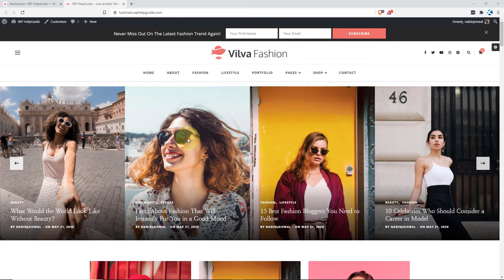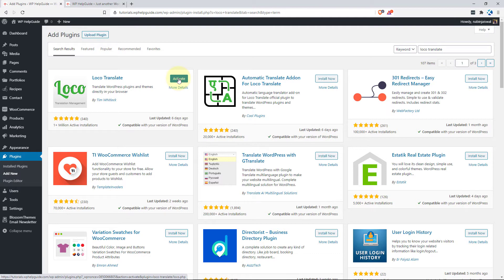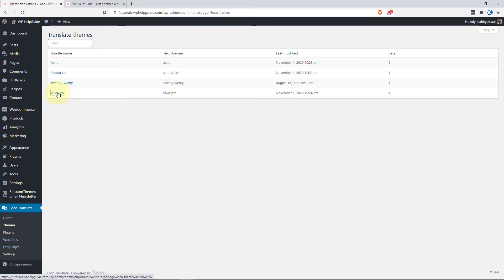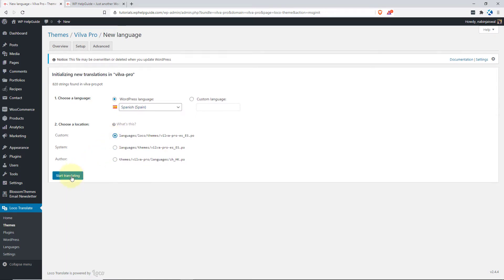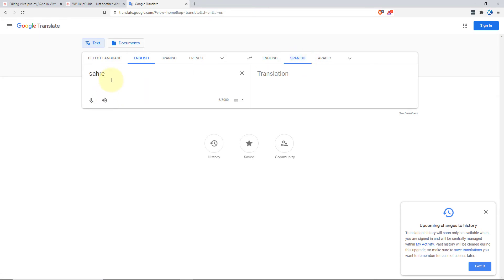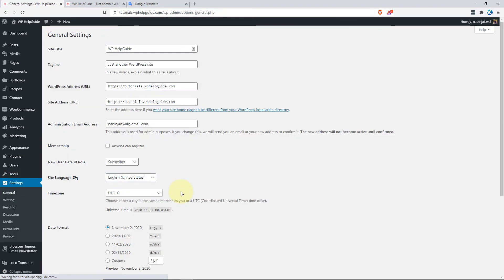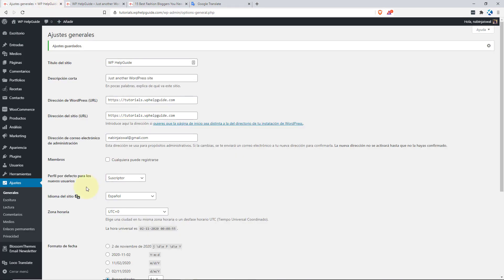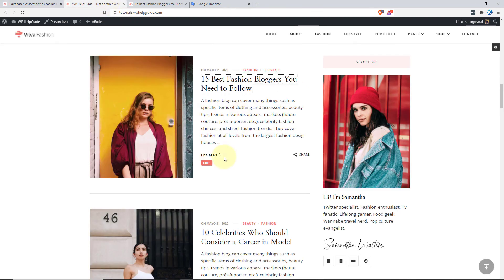How to Translate WordPress Themes and Plugins using Loco Translate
In this tutorial, you will learn how to translate WordPress Themes and Plugins using the free plugin, Loco Translate.

You can easily translate your WordPress site into your native language using this free plugin.

00:00 Introduction
00:22 Install Loco Translate Plugin
00:58 Loco Translate Settings
01:28 Translate WordPress Themes
05:04 Translate WordPress Plugins